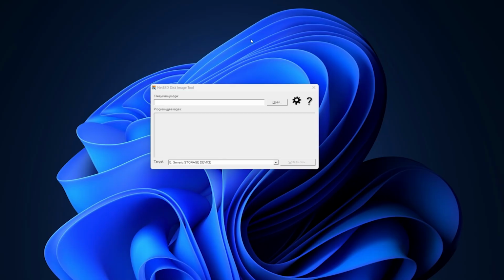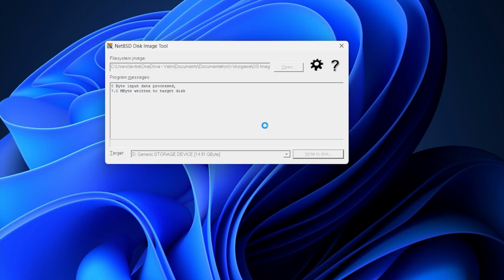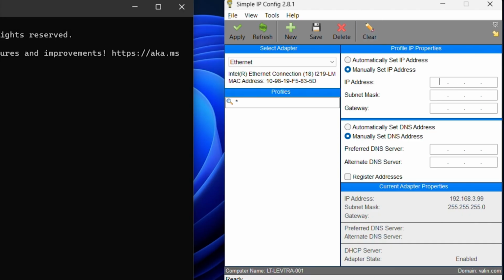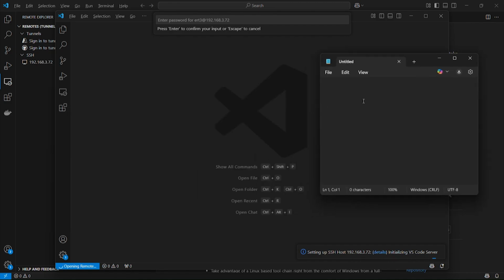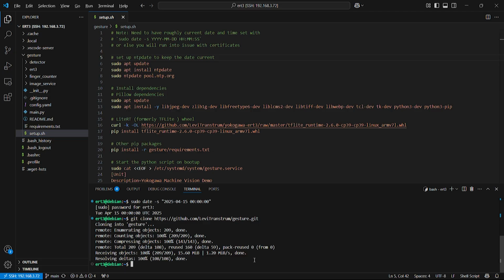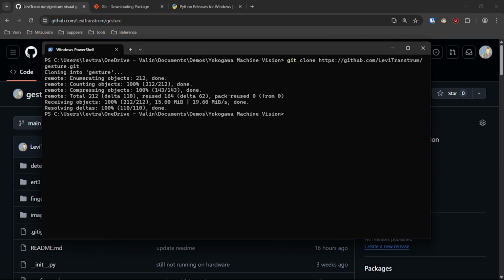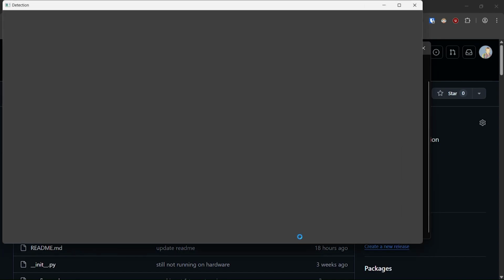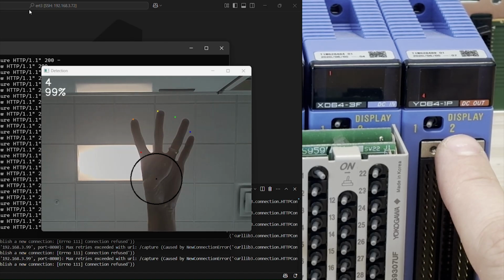How to Implement Affordable Machine Vision Using Yokogawa’s e-RT3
Let's say you have a PLC controlling a custom application, and you want to add machine vision.

First you'll need a camera.

Traditionally, this camera would connect to an industrial PC to send images to.

The industrial PC would use proprietary machine vision software to extract data from the images, then send that data to the PLC.

Some advanced vision systems have AI processing power built right into the camera for simplicity.

But these smart cameras are not cheap - around $5,000 to $25,000 each.

The software is also expensive. Annual license fees range from $4,000 - $7,000 per year.

These costs can make machine vision prohibitively expensive.

But what if your PLC could run local AI right where you need it?

You could use open-source software that is freely available with a more cost effective camera to produce a custom machine vision system that is dramatically less expensive.

Meet the Yokogawa e-RT3.

Here's a demo showing the e-RT3 counting the number of fingers I'm holding up - using only a regular webcam. Your application may vary, but Yokogawa e-RT3 puts the control back in your hands by combining modern open-source software side by side with traditional machine control.

If you have any questions or are just looking for some help, we're happy to discuss your application with you.